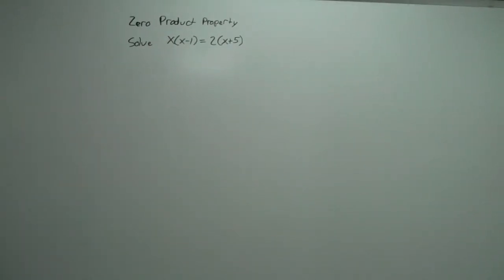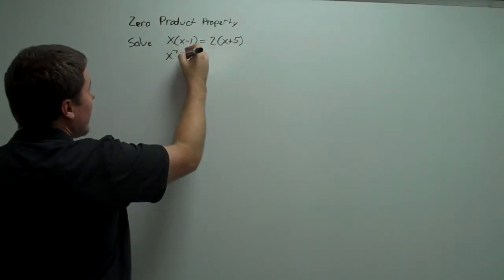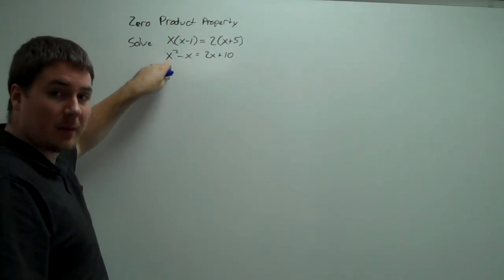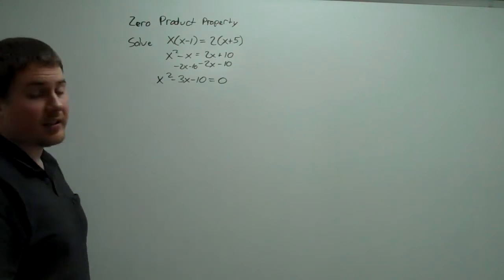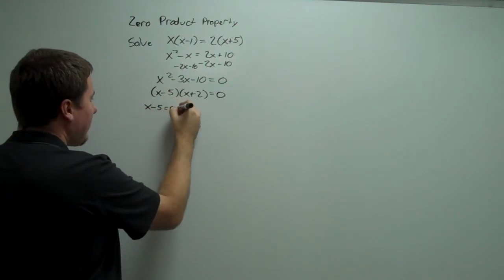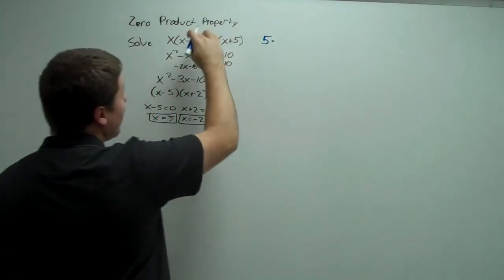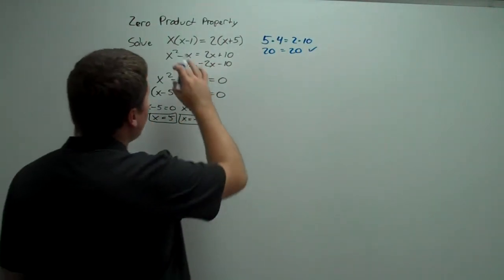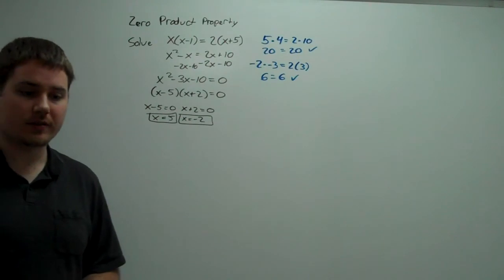Zero Product Property 3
Solving a quadratic equation by factoring and using the zero product property.